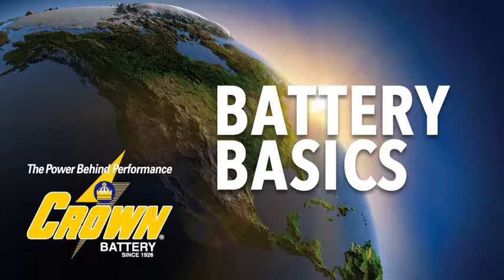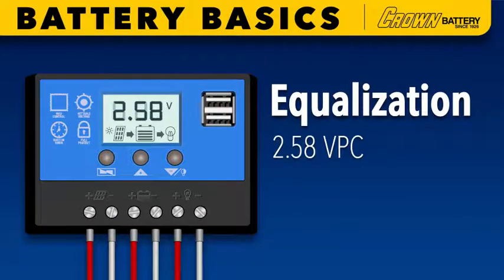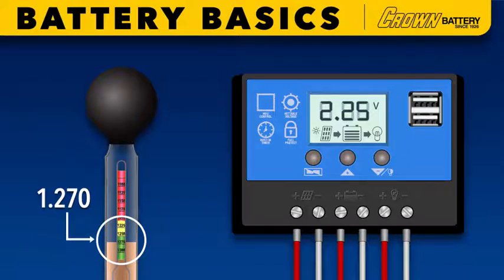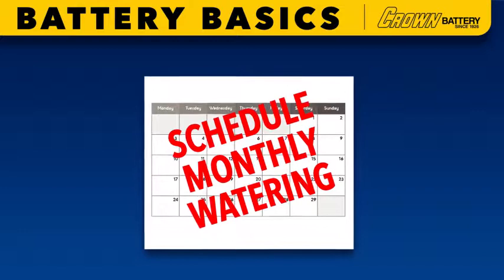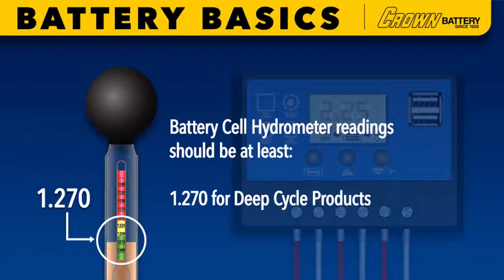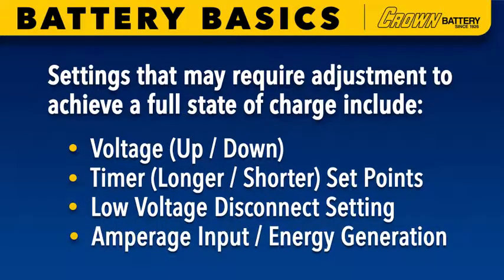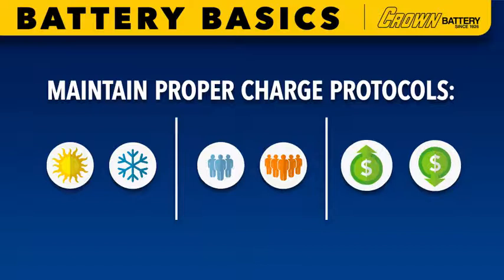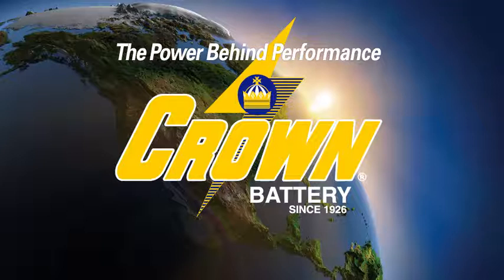Equalizing Charge Protocol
In this video, you’ll become familiar with equalization charge protocol, including timing and considerations which may require periodic adjustments to your renewable energy system charge controller settings.